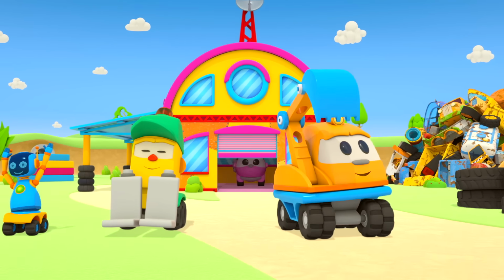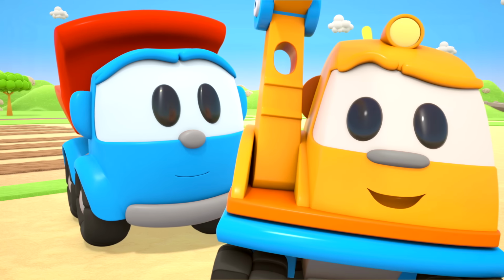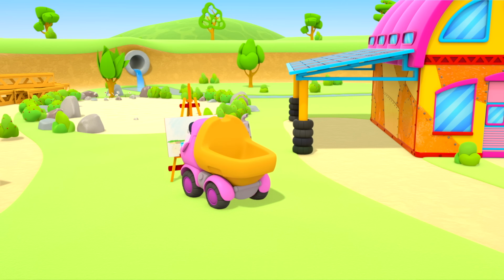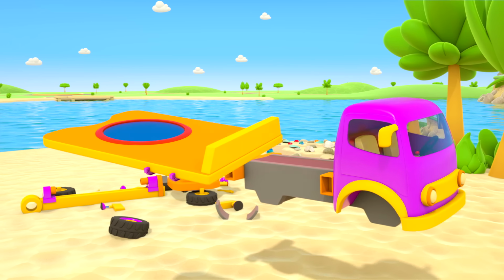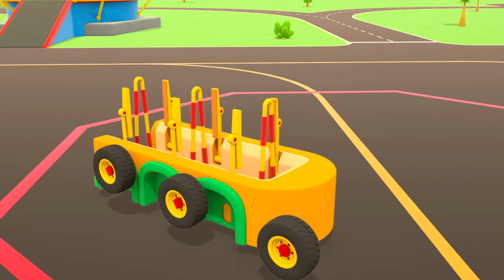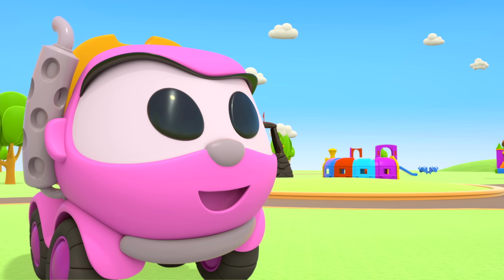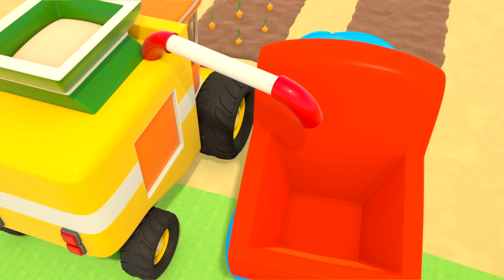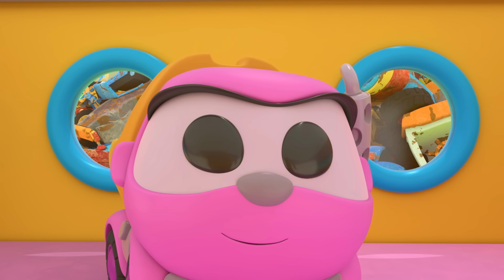Leo the truck builds a boring machine, the glass truck & RC boat. Animation & Cartoons for kids.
Come watch new animation cartoons for kids and build new vehicles with Leo the truck and his friends - a boring machine, a glass truck, the RC boat, the round baler and other street vehicles and working machines.

00:00 - The Boring machine
07:11 - The round baler
13:45 - The fountain for Lea
20:14 - The water drill
27:08 - The glass truck
33:43 - The boat repair
40:28 - The harvester in the tunnel
47:31 - Lea's garage